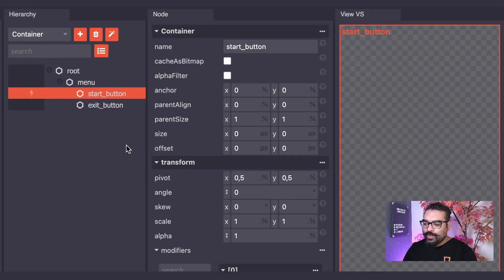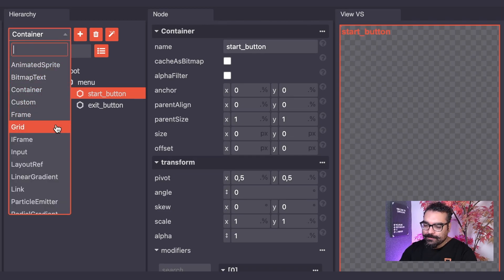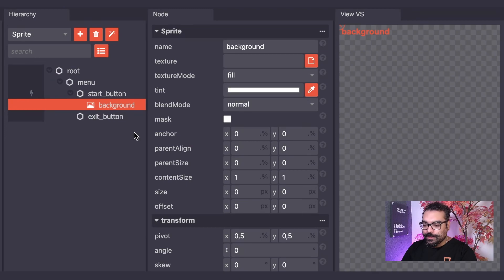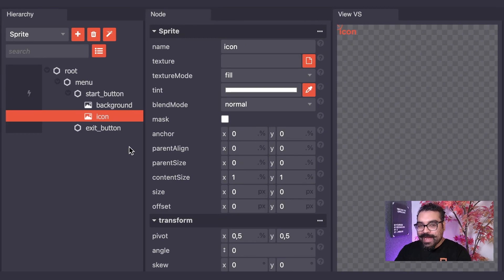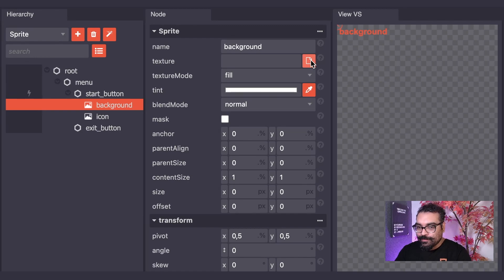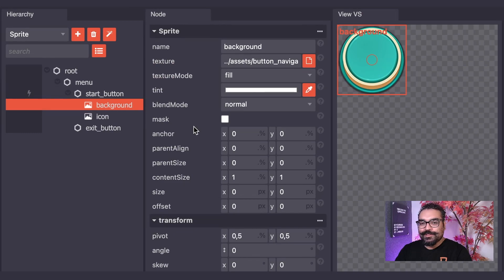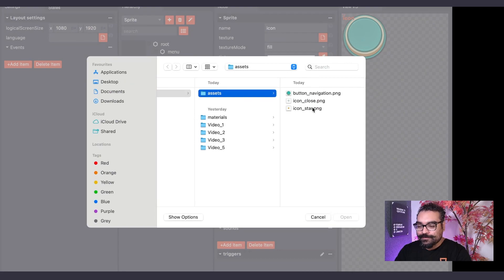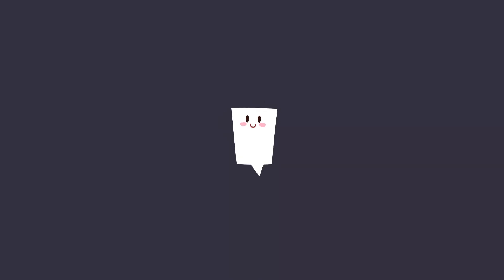UI Editor Tutorial: Sprite Nodes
Welcome to Quicksave Editor's -tutorial series!🚀

Sprite nodes are one of the most common node types you will use throughout your game development experience. Using sprite nodes, we can add images to our game within the UI Editor.

Stand out from the competition and elevate your app or website with embedded games. Quicksave Game Editors are built on top of Pixi.JS and help you leverage the power of HTML5 and WebGL. Unleash unparalleled gaming experiences effortlessly. Your journey to the unforgettable begins now!